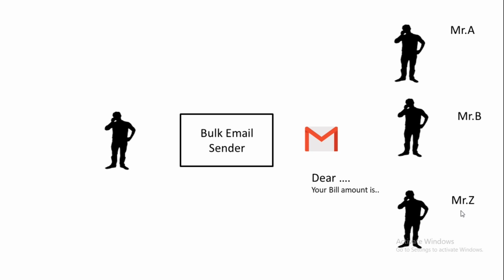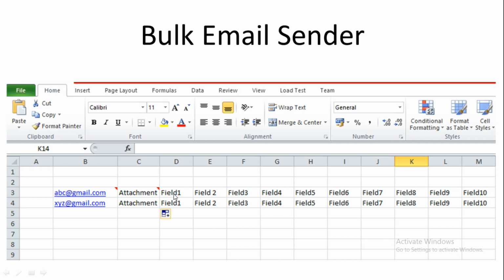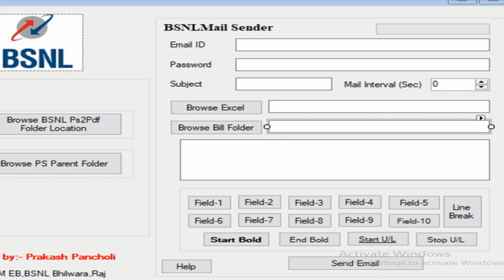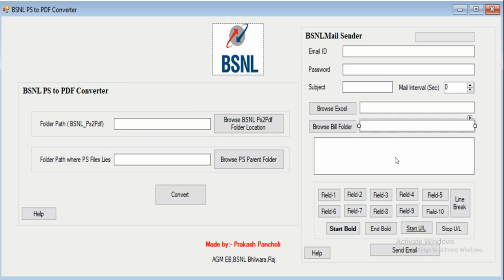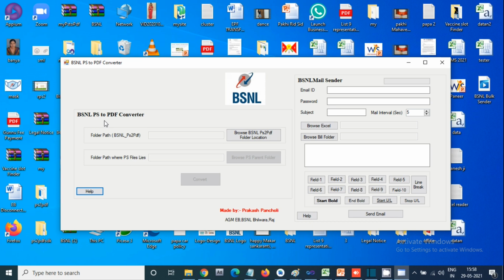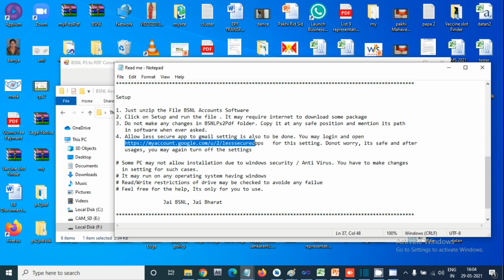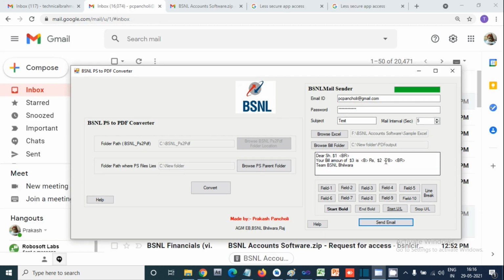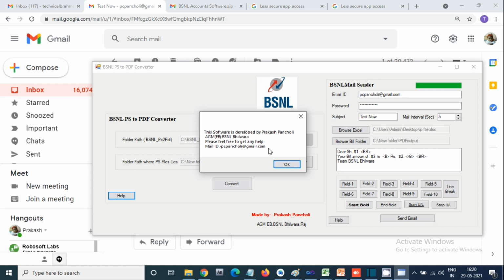Bulk Customize Mail sender from Excel and PS to PDF Converter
This is about setup and utilization application developed by me to send customize email to several users (With or without attachments) in customize manner and converting bulk PS files to PDF format. It take all PS files places in parent folder as well as all subfolders and convert to PDF and place in single folder.